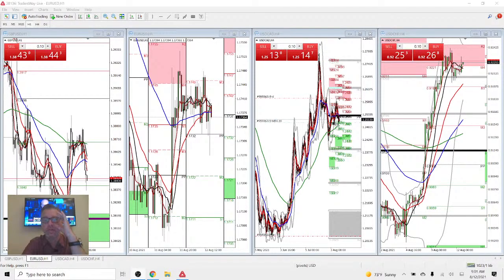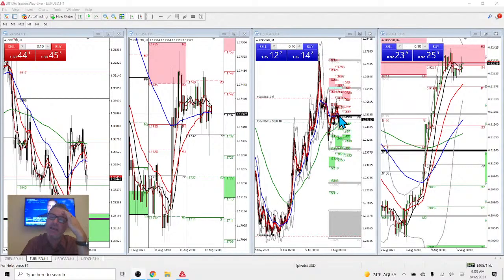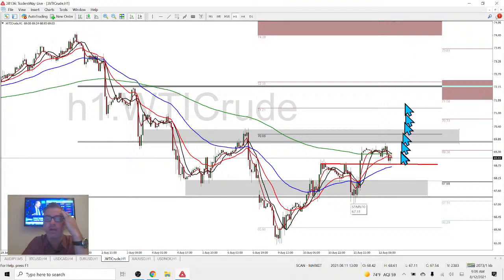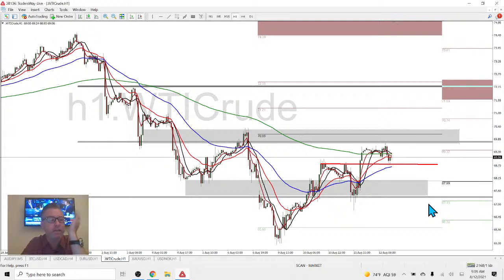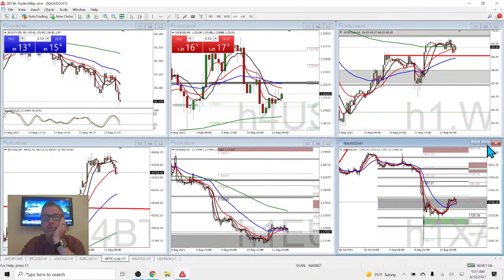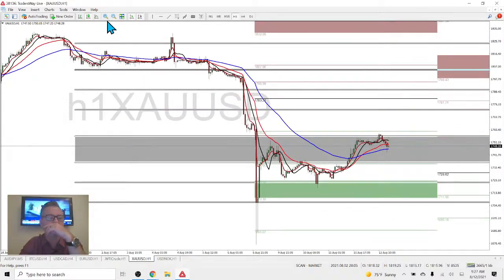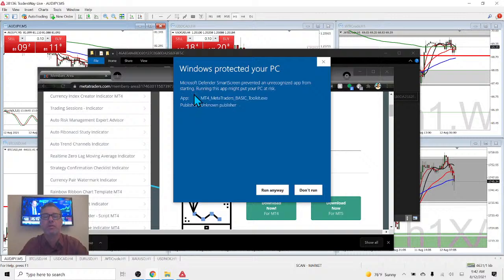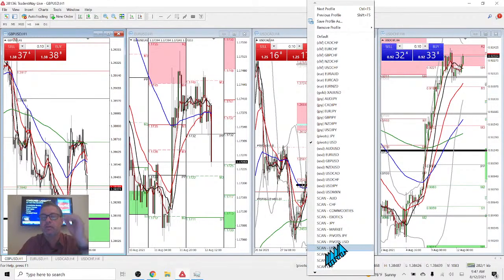Forex Trading Strategy Webinar Video: FOREX.TODAY